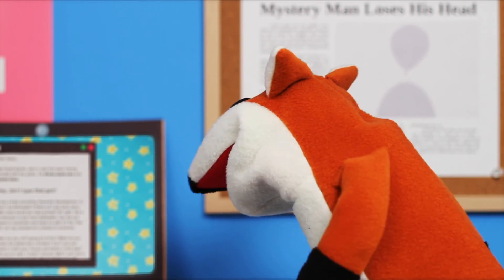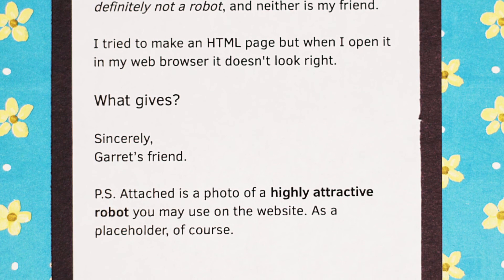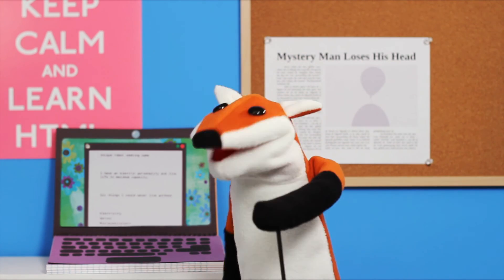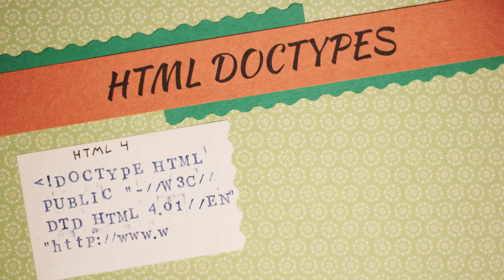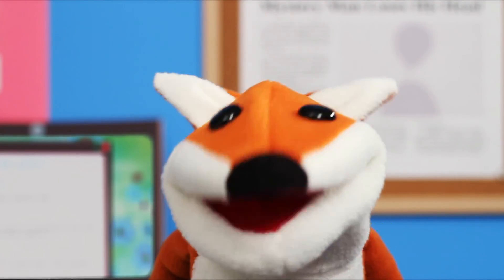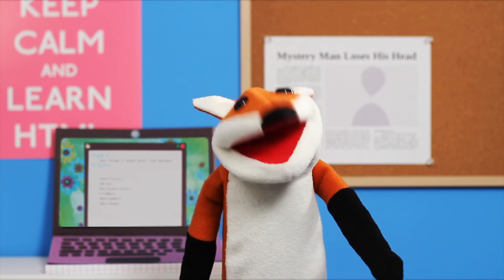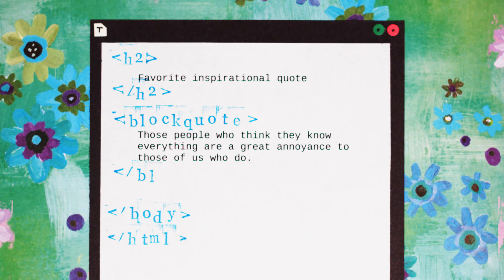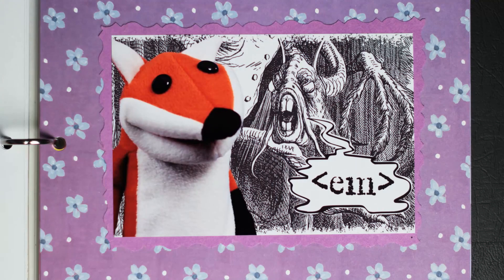Attract Hot Robots with Structural HTML Markup - Daisy's Web Dev Diary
Learn structural HTML markup to create a sexy website. I'll introduce you to the following HTML elements: html, body, doctype, h1, h2, p, br, and blockquote. With these tags, you'll snag the perfect catch. To learn more about structural HTML markup, read